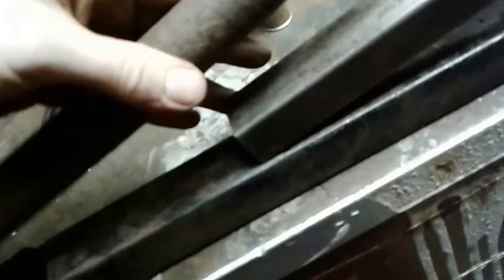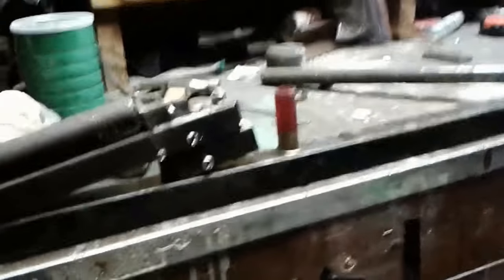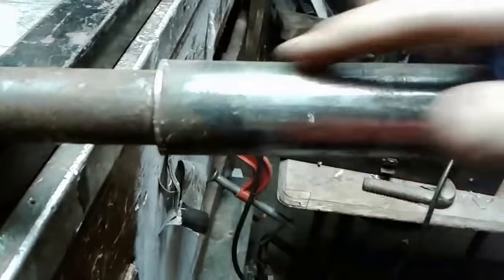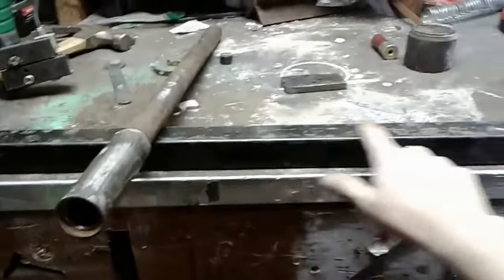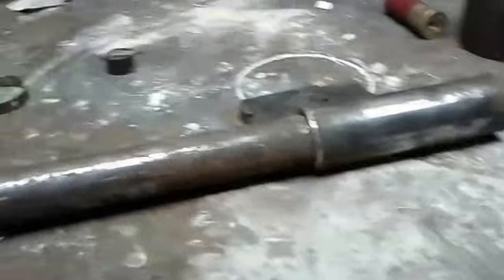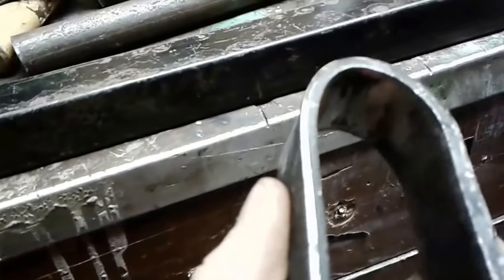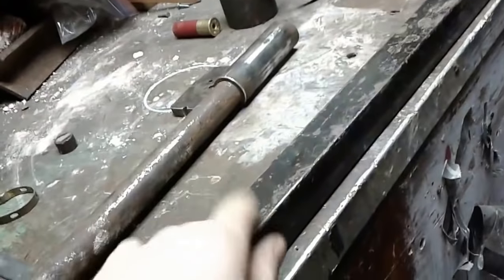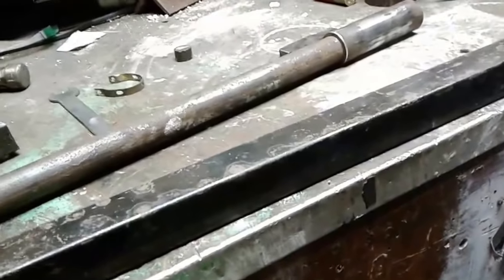UPDATE: Homemade Scrap Shotgun v2, New Shotgun, Plans for both!